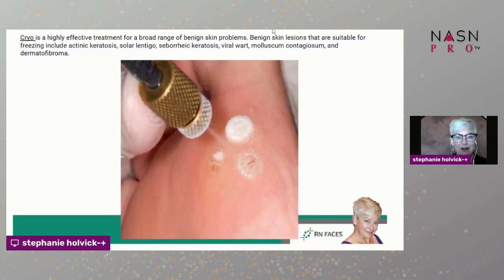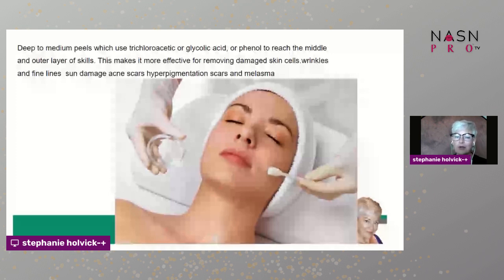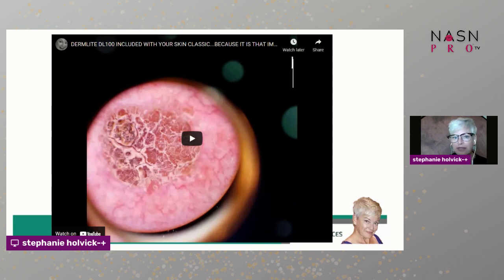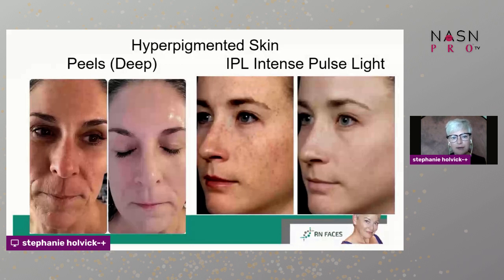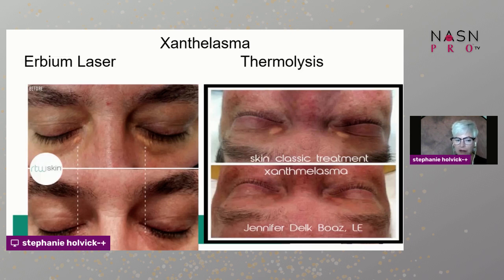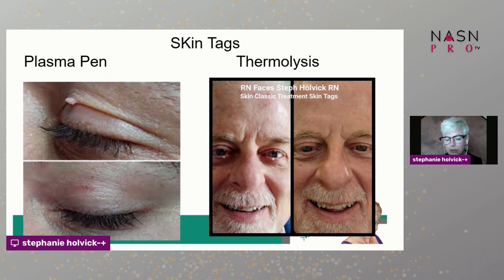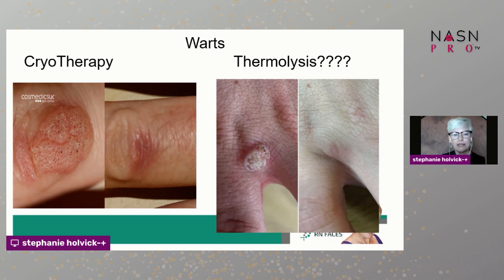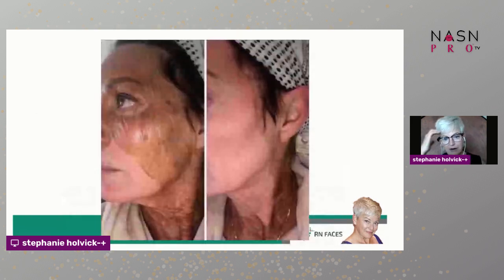Managing Skin Imperfections with Stephanie Holvick for Licensed Professionals | NASNPROtv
Stephanie Holvick is a Registered Nurse, founder of RNFaces.com and The Skin Classic. She regularly inspires our NASNPRO Members with her marketing skills and skin tag removals!

Meet STEPHANIE at our NASNPRO Boston event and she is giving away a SKIN CLASS MACHINE LIVE AT THE EVENT! If you're present, you get 2 entries (assuming, you've followed the steps